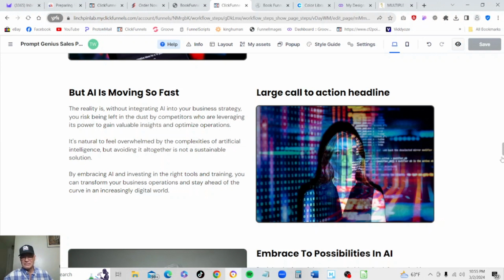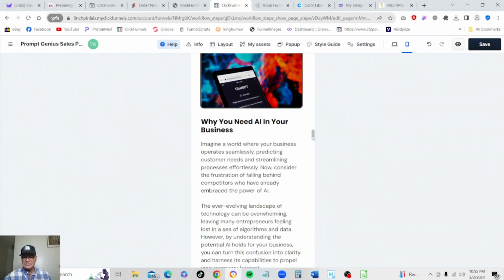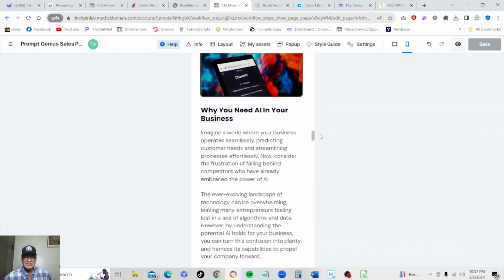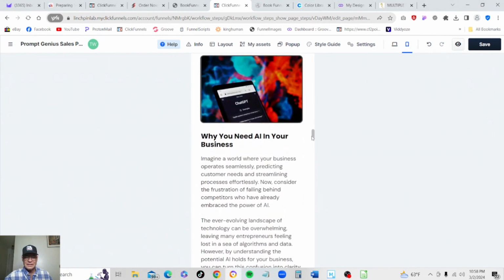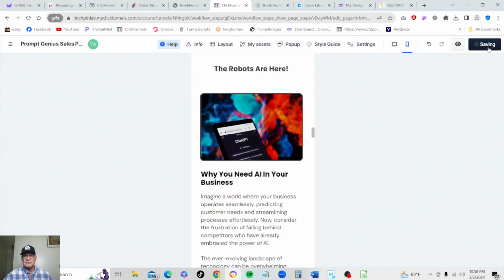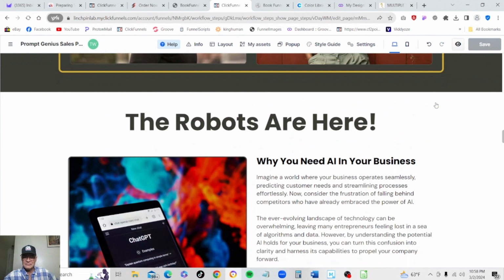How To Fix 2-Column Row Mobile Images In ClickFunnels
In this tutorial, I demonstrate how to fix problems with image and text alignment when using 2-column rows in ClickFunnels. This is a common problem but the fix is simple. The video was filmed using ClickFunnels 2.0 but the procedure is exactly the same for ClickFunnels Classic.